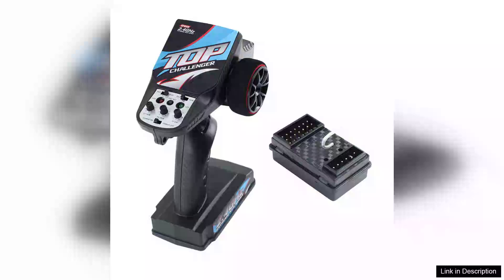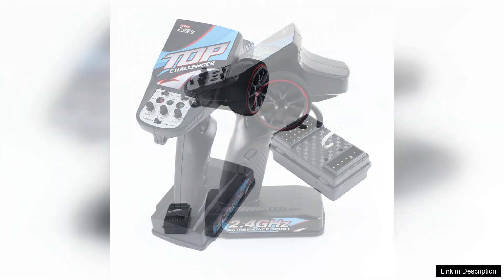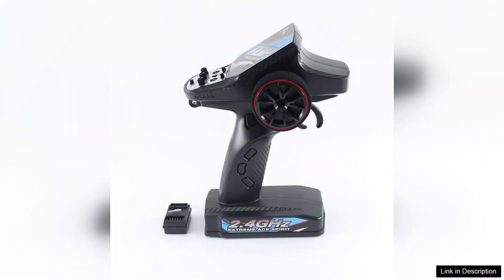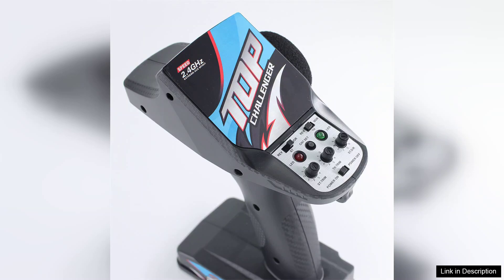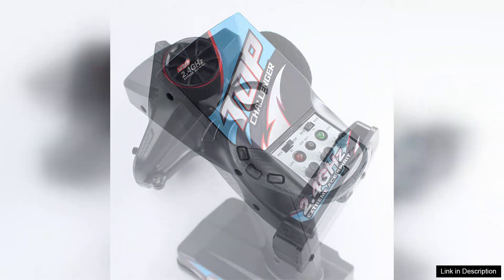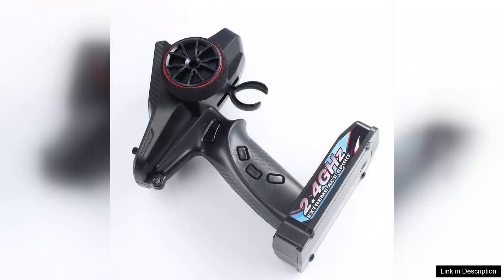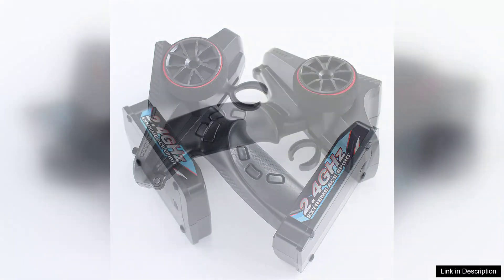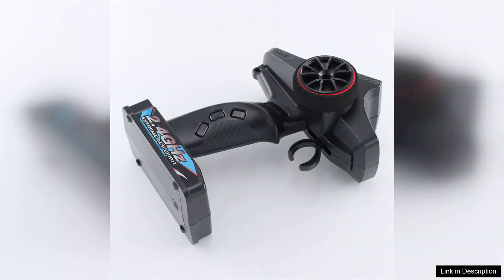2.4GHz 7CH RC Radio System Transmitter & Receiver Board with Led Light Review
2.4GHz 7CH RC Radio System Transmitter & Receiver Board with Led Light Review

The 2.4GHz 7CH RC Radio System Transmitter & Receiver Board with LED Light is a remarkable piece of technology for both hobbyists and serious remote control enthusiasts. Designed with versatile applications in mind, this system provides an impressive range of features at an affordable price.

First and foremost, the 2.4GHz frequency ensures a stable and interference-free connection, which is essential for maintaining control over your RC vehicles, drones, or other models. The 7-channel capability allows for a wide range of functions, making it suitable for various applications from simple cars to complex aircraft.

Setting up the transmitter and receiver is a breeze, thanks to the user-friendly interface and clear instruction manual. The controls are responsive, providing a satisfying tactile feedback that enhances the overall experience. The ergonomic design ensures comfort during extended use, which is particularly beneficial for longer flying or driving sessions.

One standout feature is the integrated LED light. This adds an extra layer of functionality, allowing users to easily monitor the status of the system and ensuring visibility in low-light conditions. It’s a thoughtful touch that demonstrates the manufacturer’s attention to user needs.

Performance-wise, the system excels in both range and reliability. Users report minimal lag, even at impressive distances, which is crucial for high-speed applications. The compact design of the receiver board makes it easy to fit into various models without taking up too much space.

However, it’s worth noting that while the system is robust, it may take some time to master all the functions, especially for beginners. A bit of patience and practice will go a long way.

In summary, the 2.4GHz 7CH RC Radio System Transmitter & Receiver Board with LED Light is an outstanding choice for anyone looking to elevate their RC experience. Its combination of performance, ease of use, and thoughtful features makes it a must-have for any enthusiast.